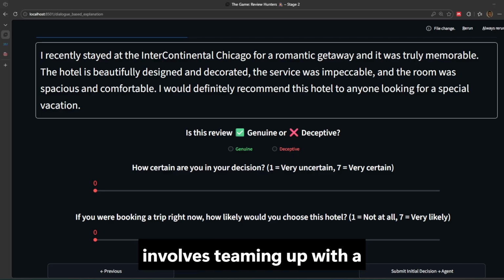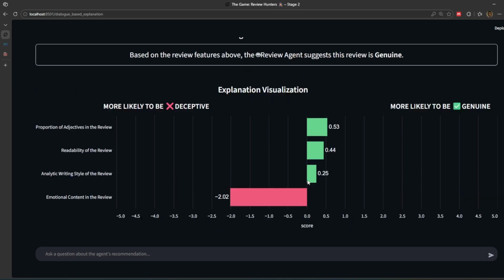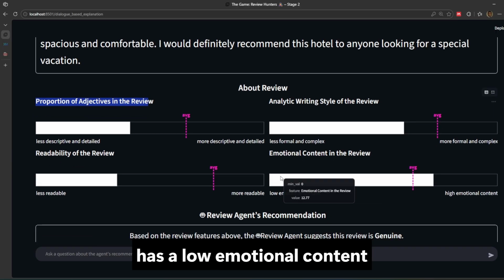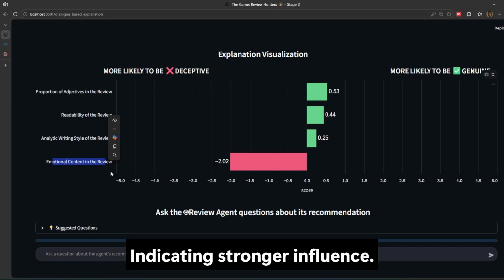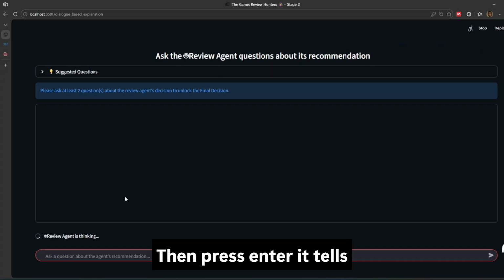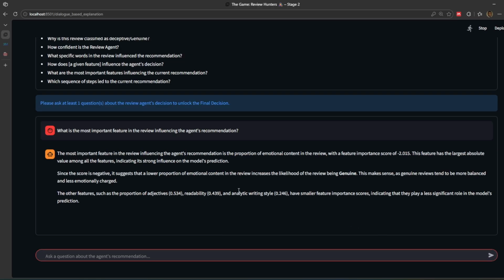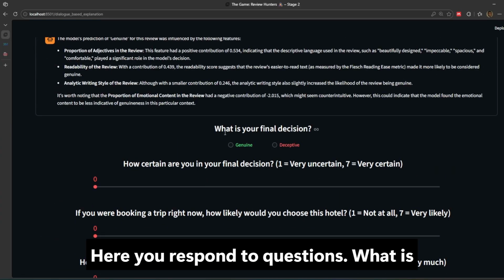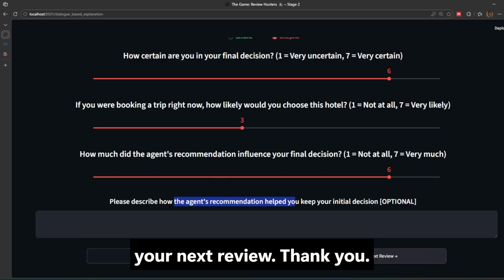static explanation with dialogue